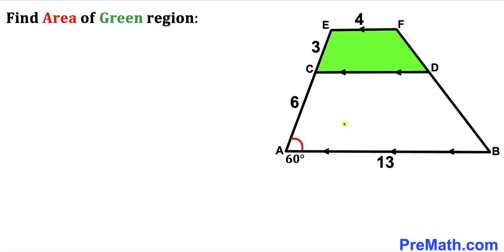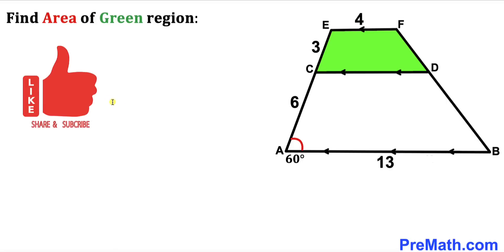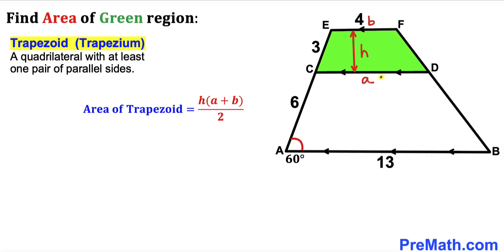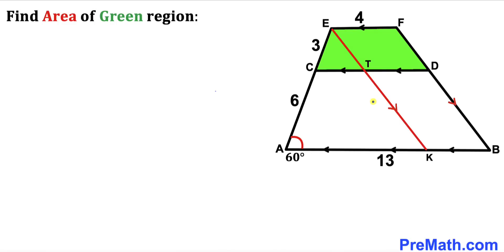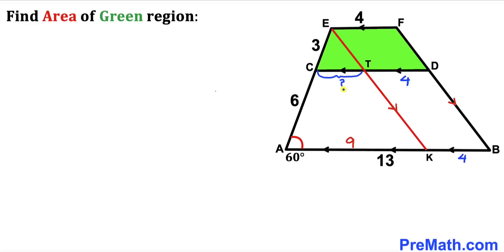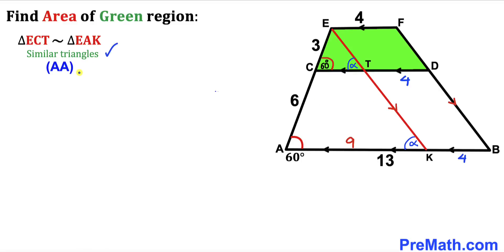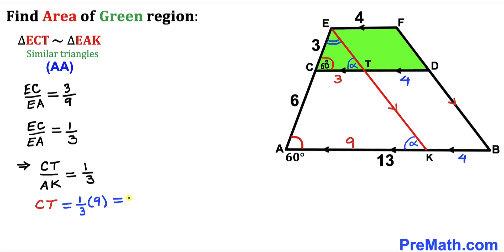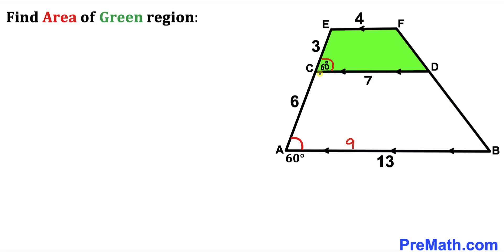Can you find area of the Green shaded region? | (Trapezoid)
Learn how to find the area of the Green shaded region. Important Geometry and Algebra skills are also explained: Trapezoid; Trapezium; area of the trapezoid formula; similar Triangles. Step-by-step tutorial by PreMath.com

blackpenredpen
math olympics
olympiad exam
math olympiada
British Math Olympiad
olympics math
olympics mathematics
Number Theory
mathcounts
math at work
Pre Math
Olympiad Mathematics
Olympiad Question
Geometry
Geometry math
Geometry skills
Right triangles
imo
Competitive Exams
Competitive Exam
Calculate the length AB
Pythagorean Theorem
Right triangles
Intersecting Chords Theorem
coolmath
my maths
mathpapa
mymaths
cymath
sumdog
multiplication
ixl math
deltamath
reflex math
math genie
math way